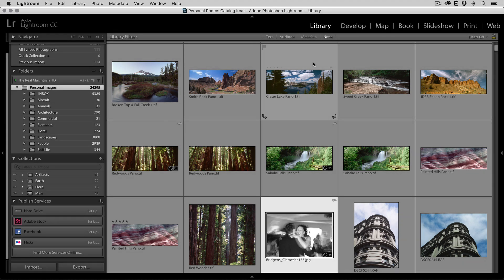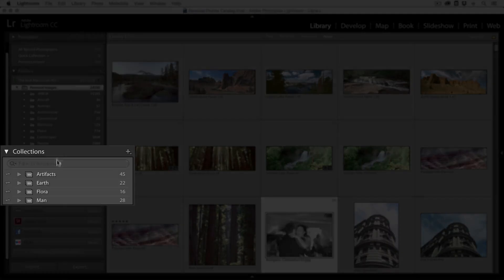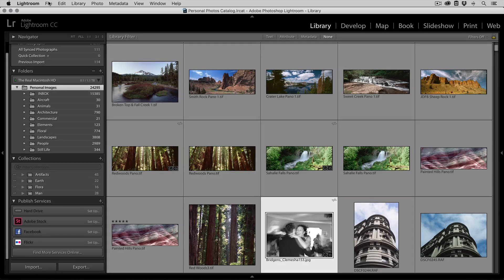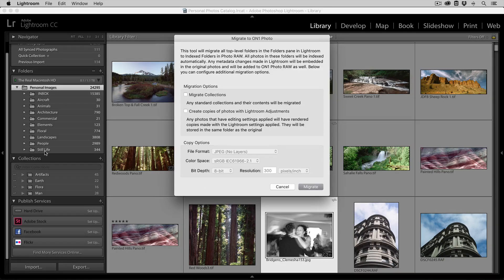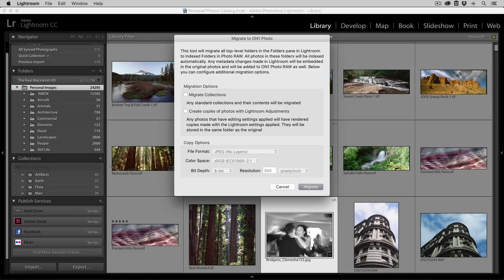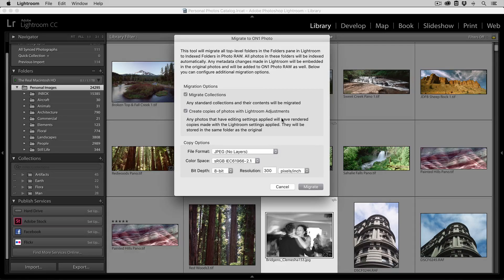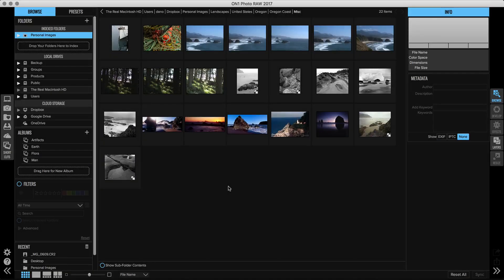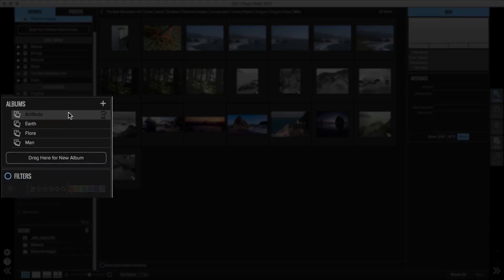New Lightroom Migration Tool – ON1 Photo RAW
If you are a Lightroom user and you wish to make ON1 Photo RAW your primary editing application, you can use our Lightroom Migration tool to quickly transfer collections and metadata from your Lightroom catalog into Photo RAW. You can even—with a few caveats—transfer photos that have been edited in Lightroom so that they appear inside ON1 Photo RAW.